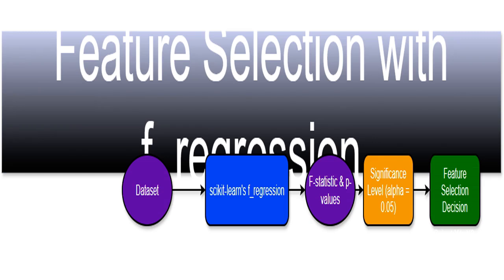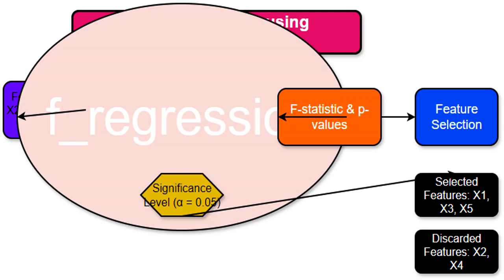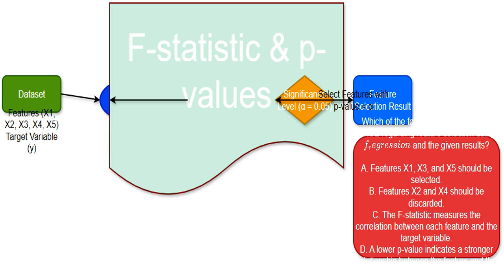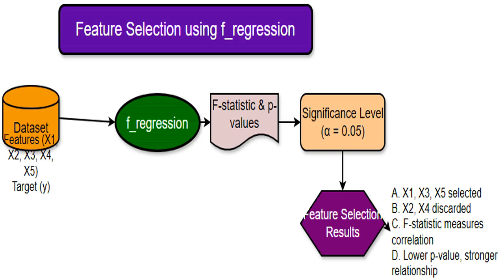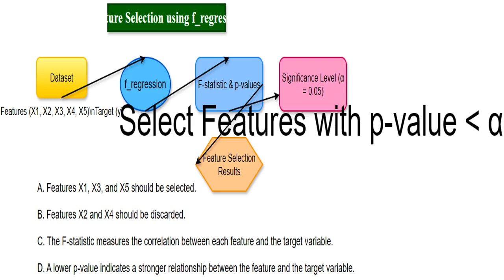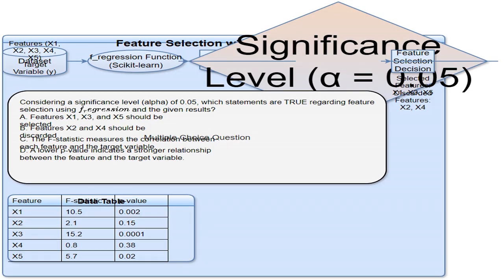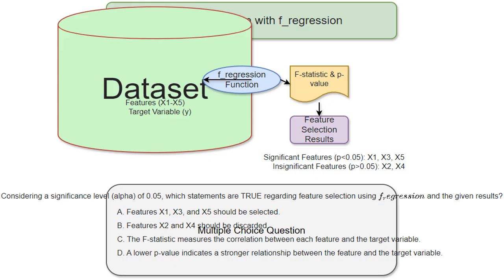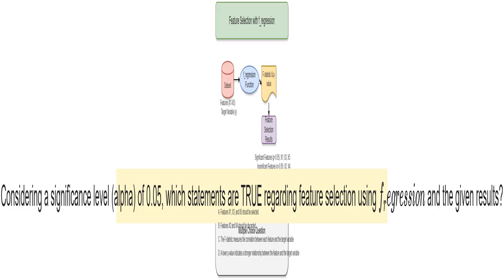Sklearn featureselection fregression 2